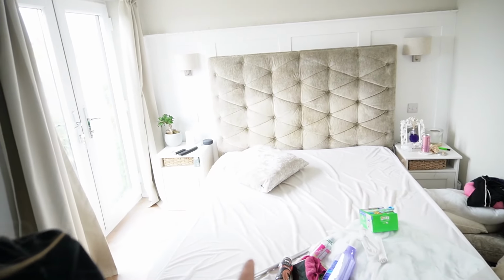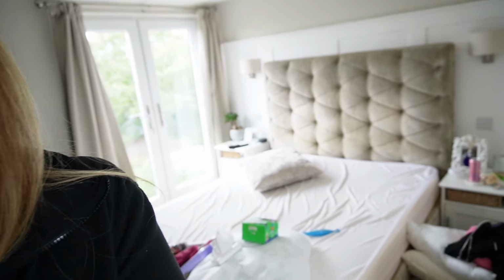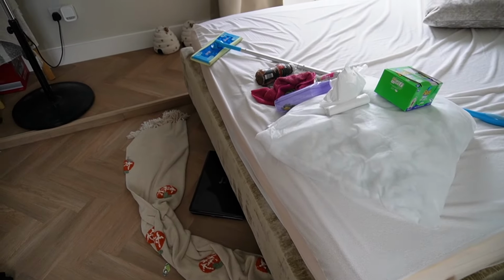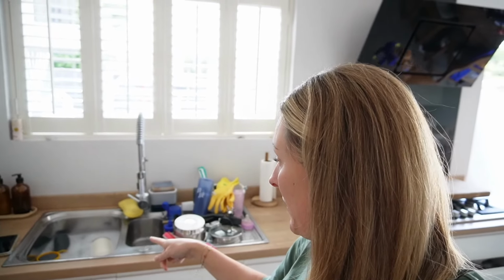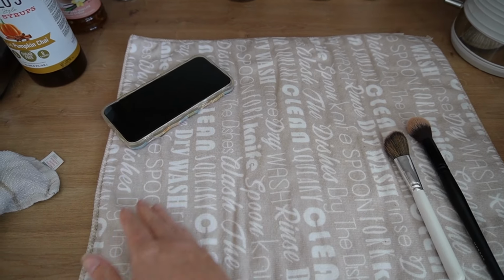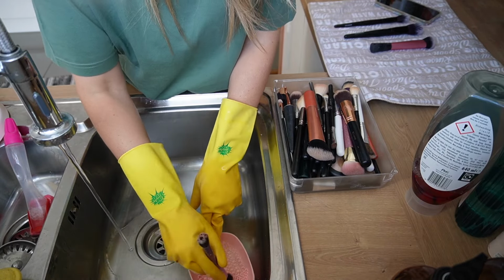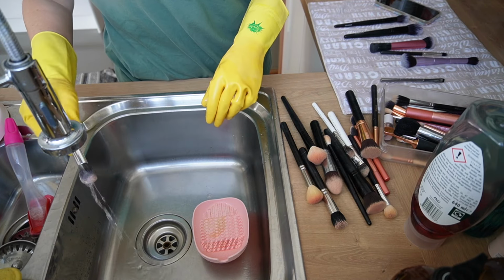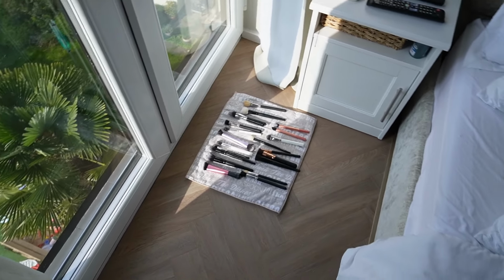AUTUMN CLEAN WITH ME | MUM OF 3 CLEANING MOTIVATION | Emma Nightingale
AUTUMN CLEAN WITH ME | MUM OF 3 CLEANING MOTIVATION

Hey everyone, welcome to todays autumn clean with me. This video is actually a very good example of plans that I had not going the way I thought but sometimes thats how my days go its hard to get everything done and thats ok.